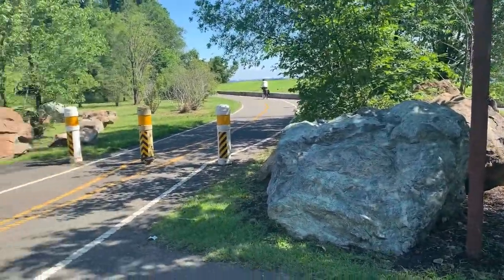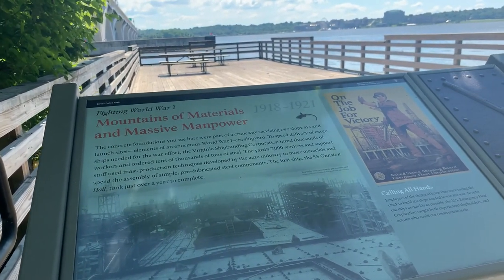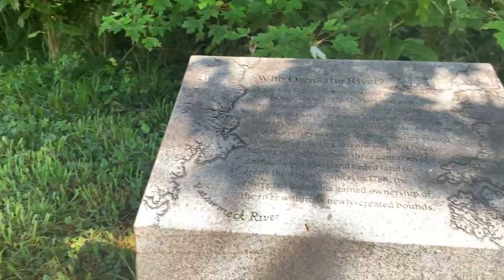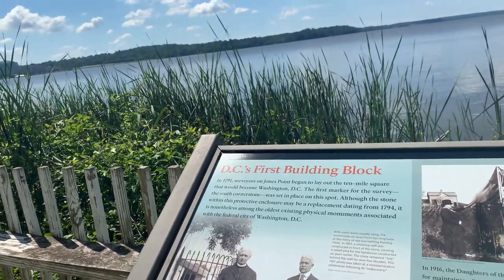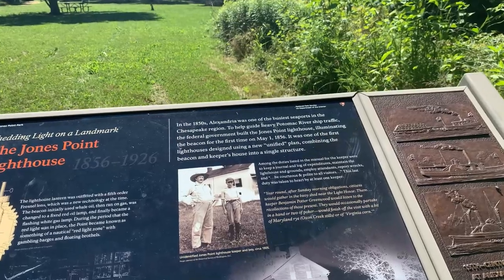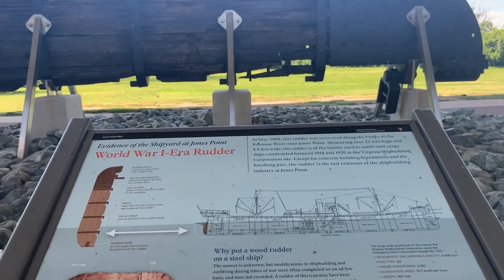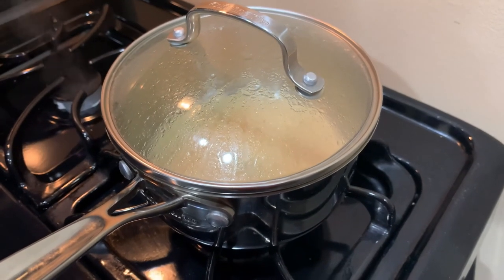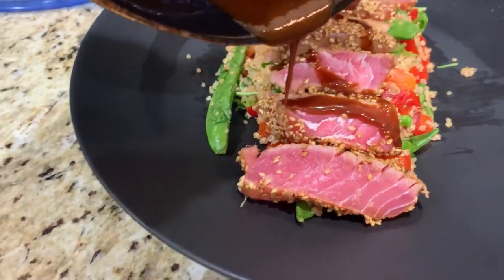Jones Point Park and Sesame Crusted Tuna (Episode 65)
Travel to Jones Point Park and learn to make Sesame Crusted Tuna.